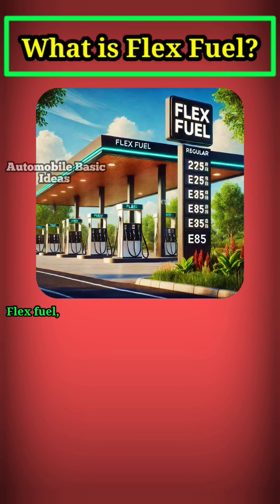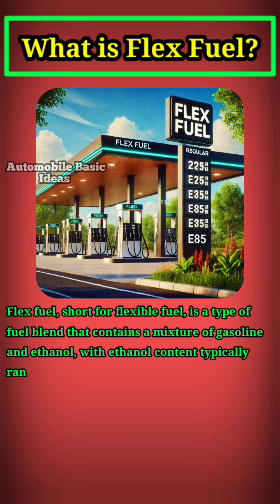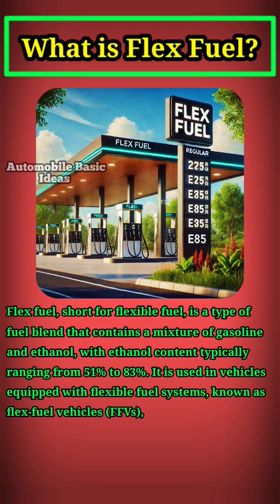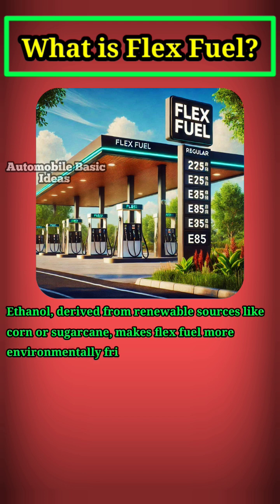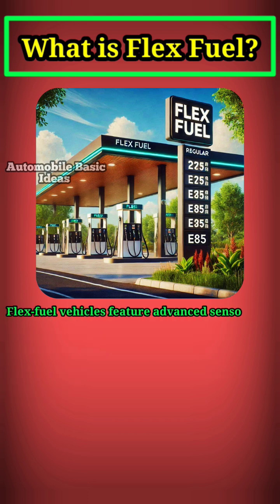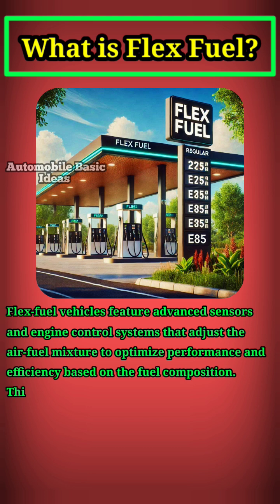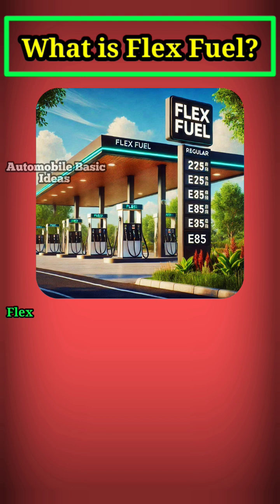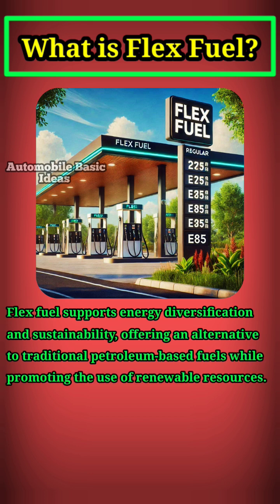What is Flex Fuel?